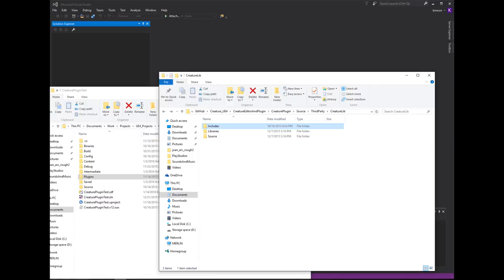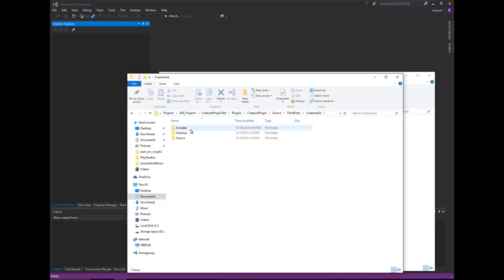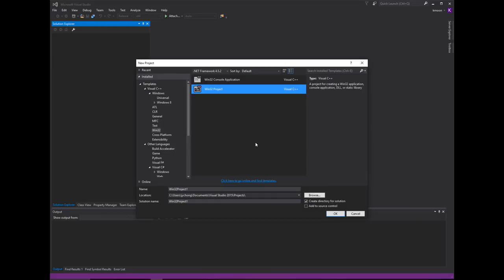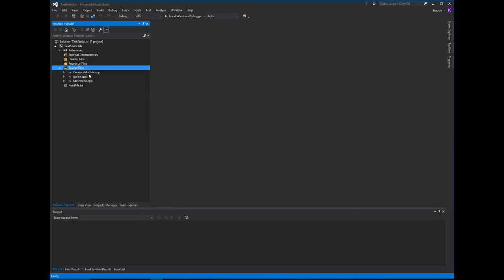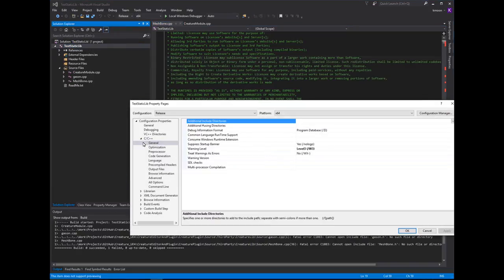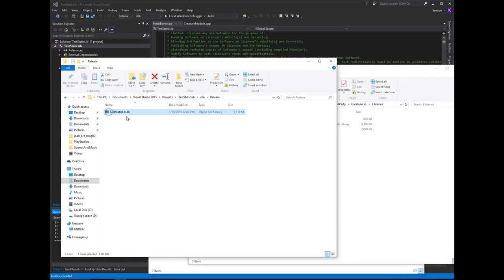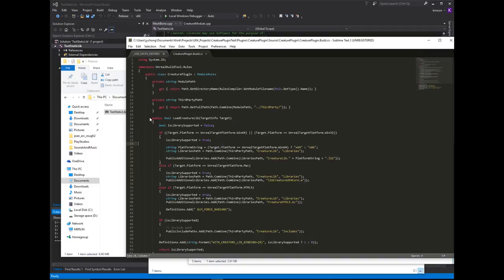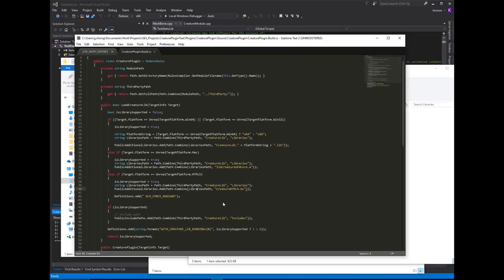Creature Static Lib UE4 Tutorial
Shows you how to compile the Creature Static Library. This is for users who want to deploy their Creature Game/Applications on different platforms like the PS4, XBox One etc.